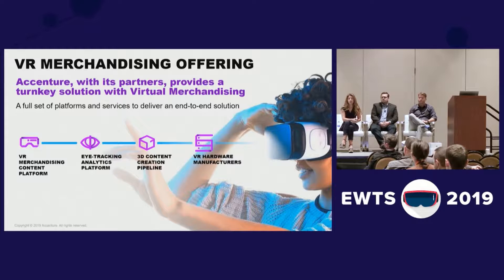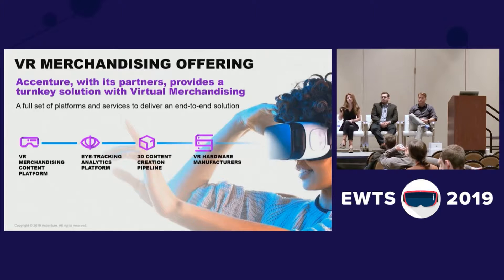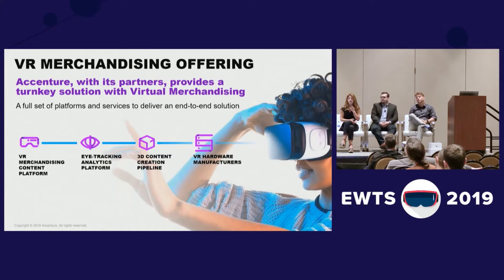Raffaella Camera (Accenture) - Accenture's VR Merchandising Solution | EWTS 2019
A discussion from our Marketing & Sales Case Study at EWTS 2019 in Dallas, Texas